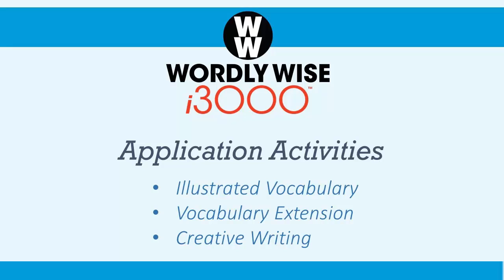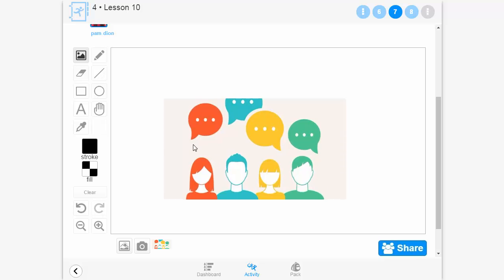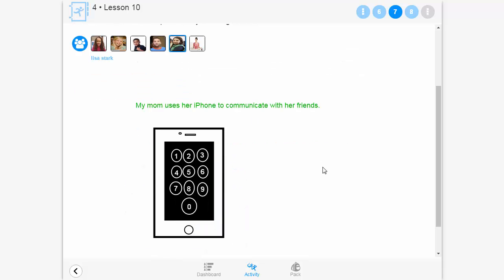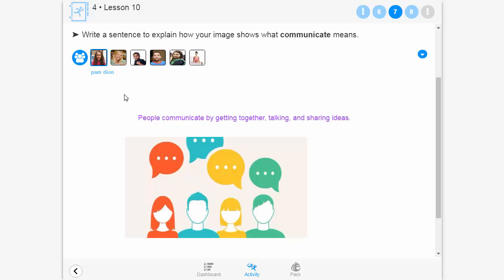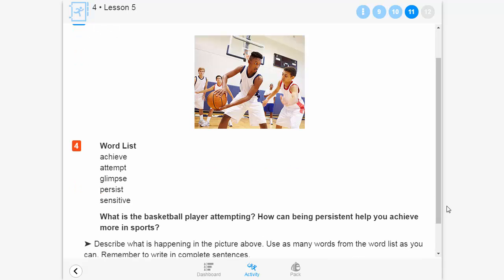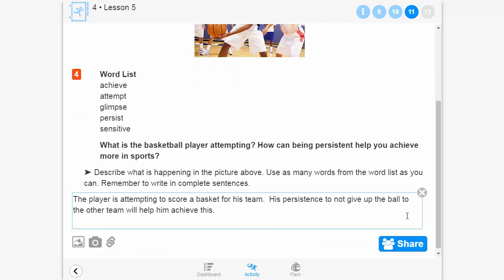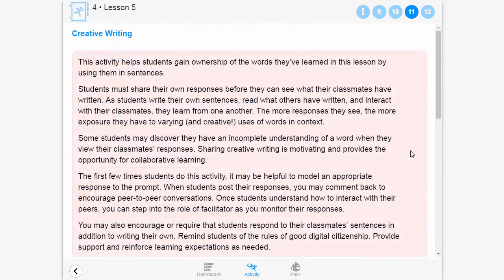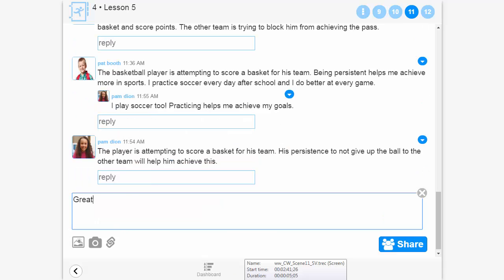Wordly Wise i3000 Application Activities